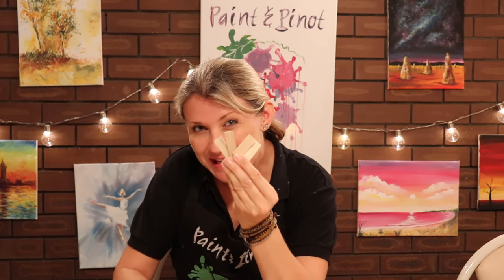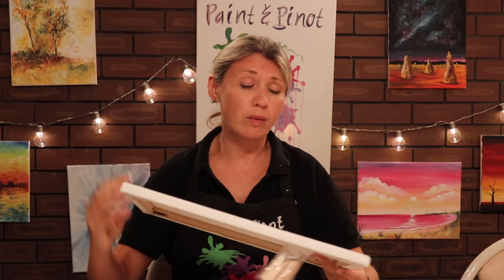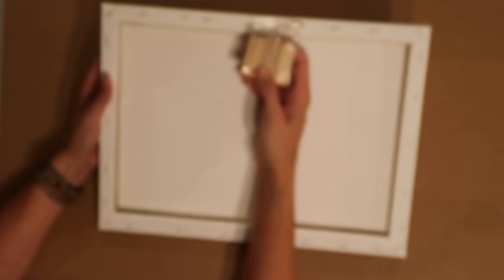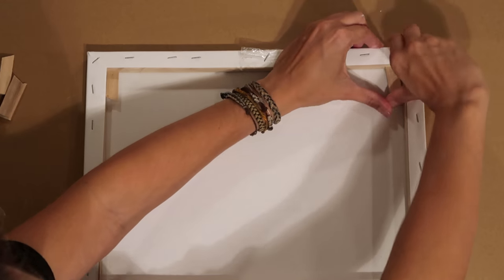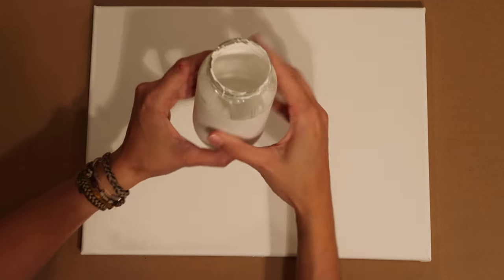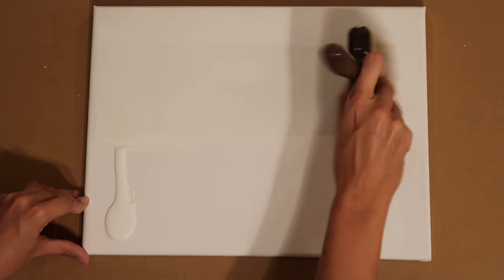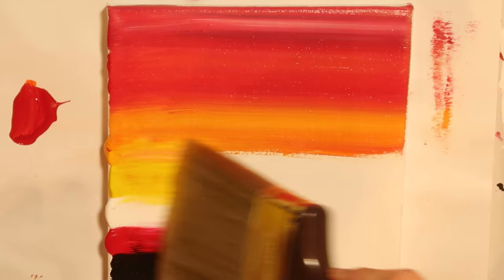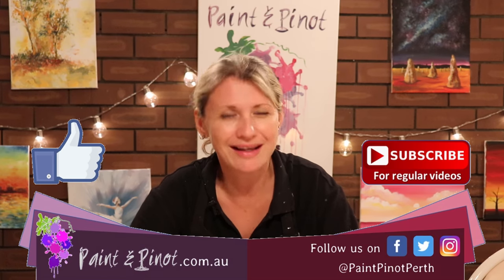How to prep a canvas for acrylic painting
In this video, learn how prepping a canvas can make your painting so much easier.